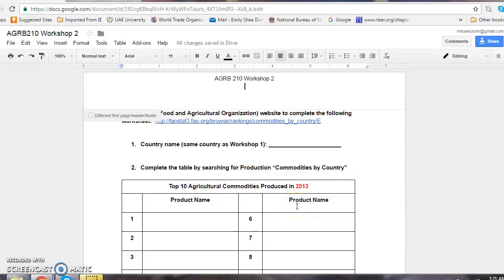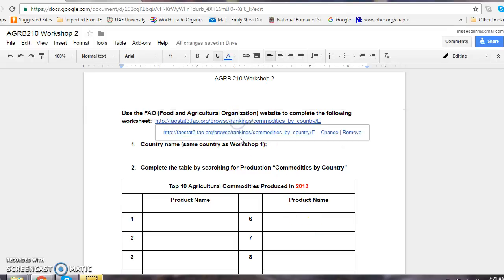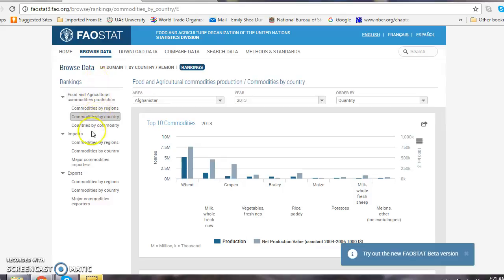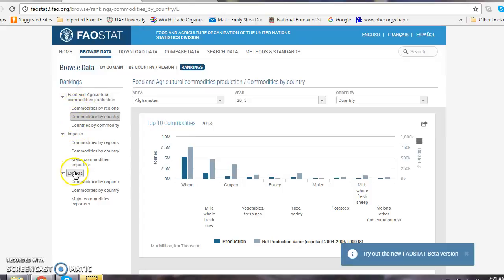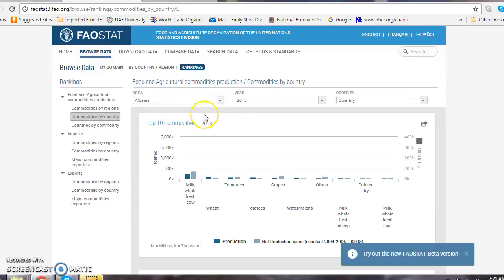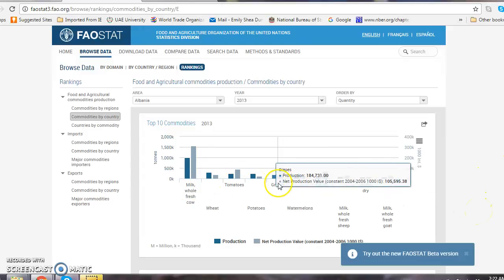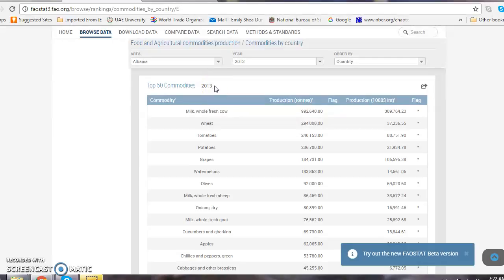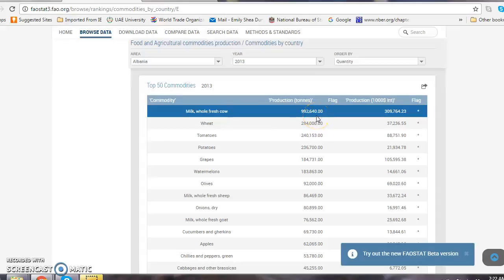FAO database: Finding production data